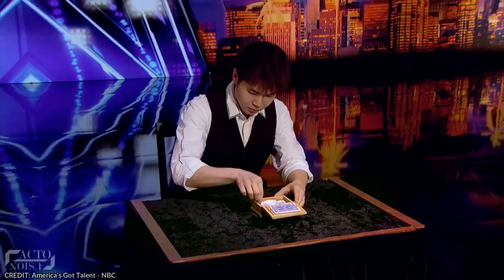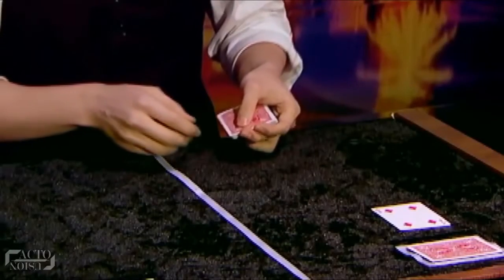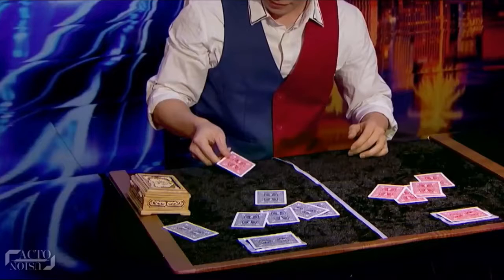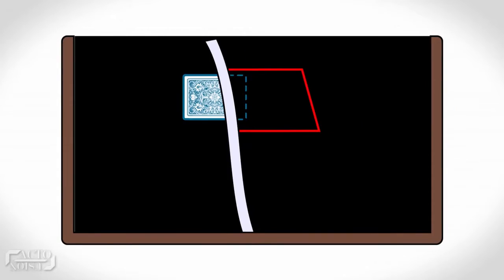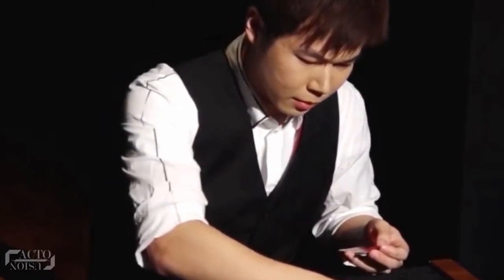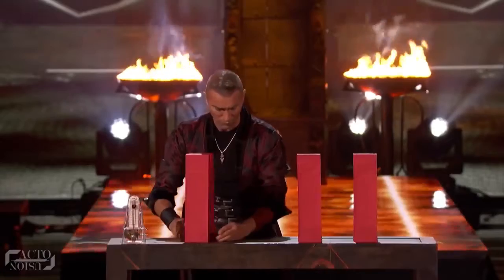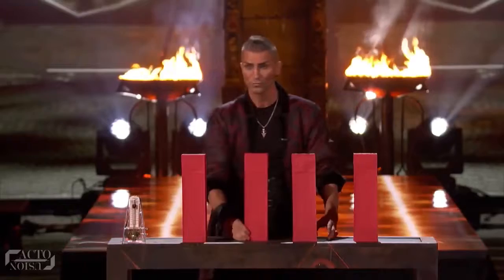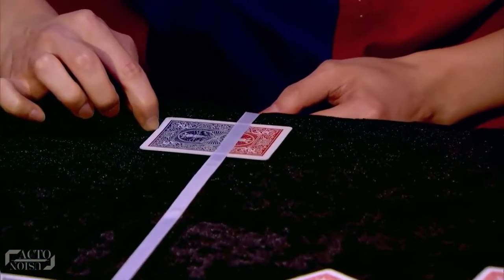Famost american got talent, magic tricks/ Palencia81 tv